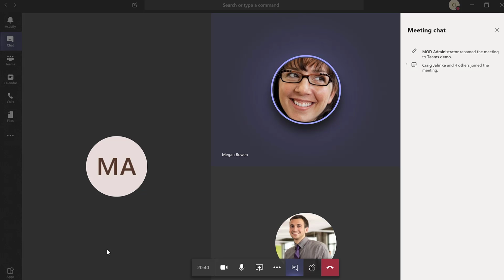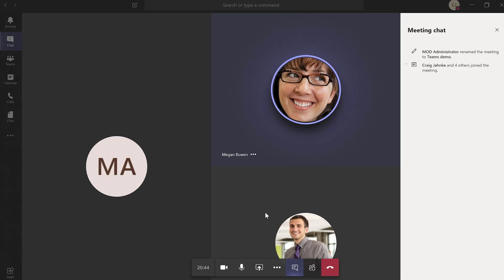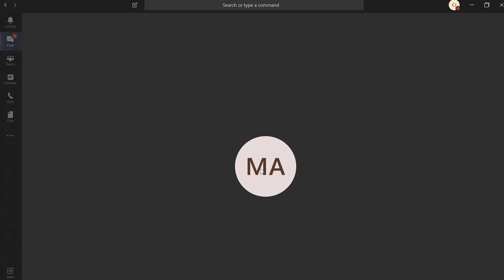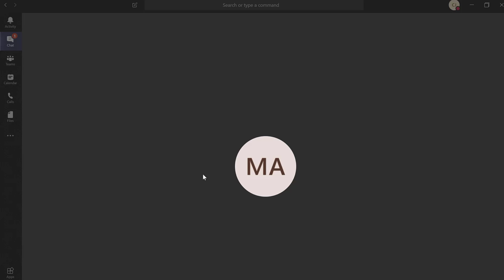On the SPoT QuickTip - Breakout Room using Call Hold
In this OTSQT Craig walks you through how to use the Call Hold feature in Microsoft Teams to support the idea of breakout rooms during your conferences. It's quick, easy, and takes minimal coordination!